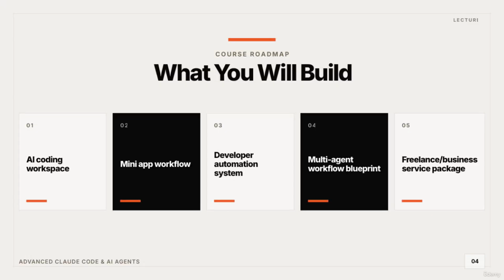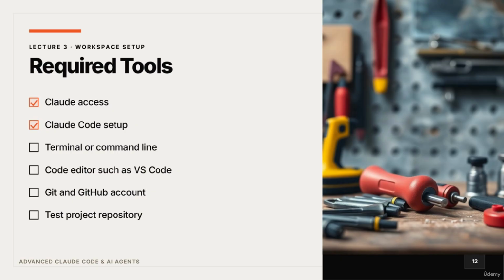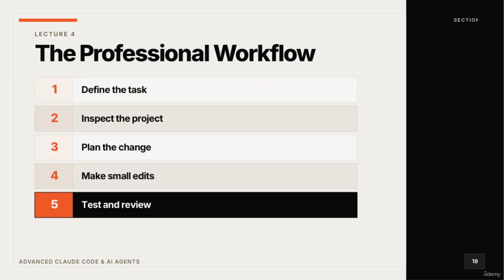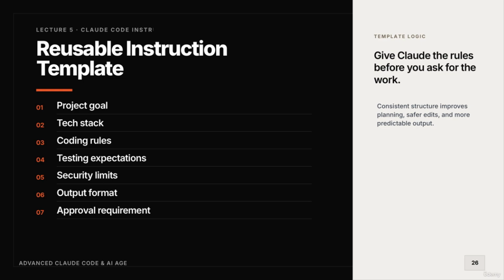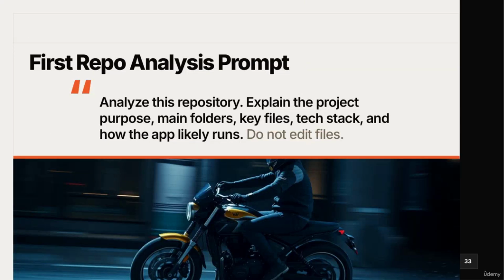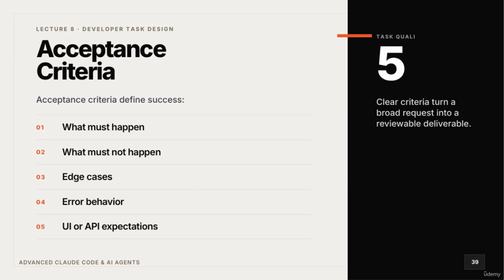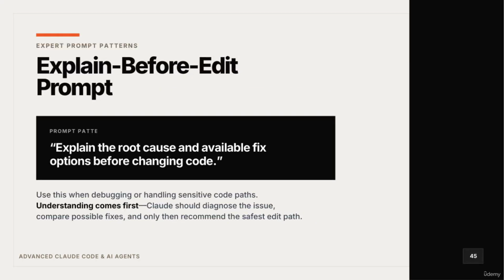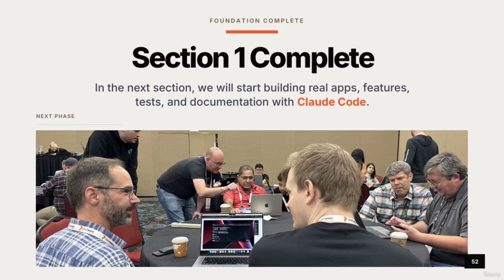1. Expert Claude Code Setup, Agentic Coding Mindset, and Repo-Level Developer SECTION 1#Ai